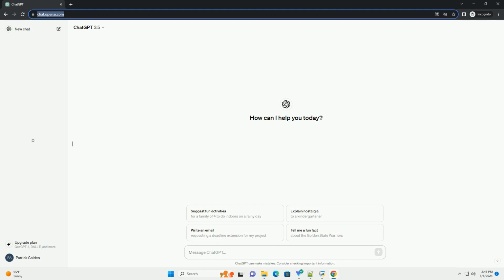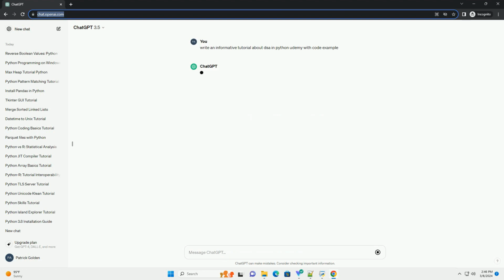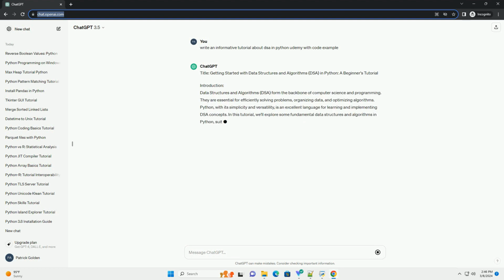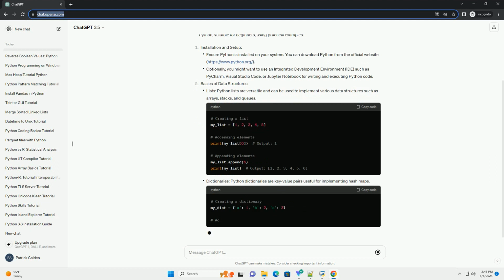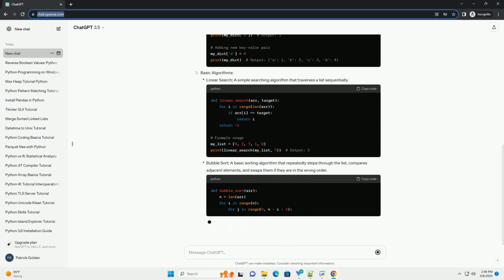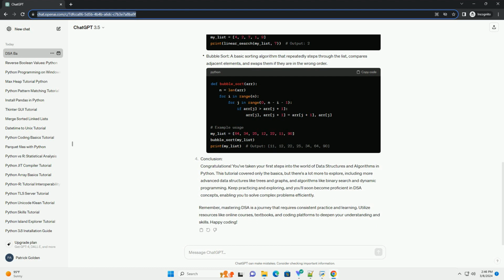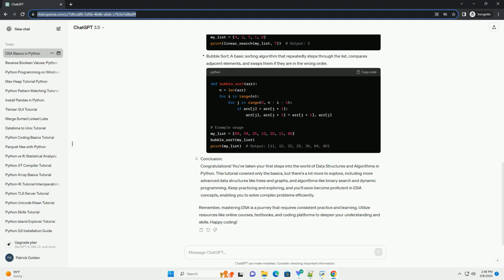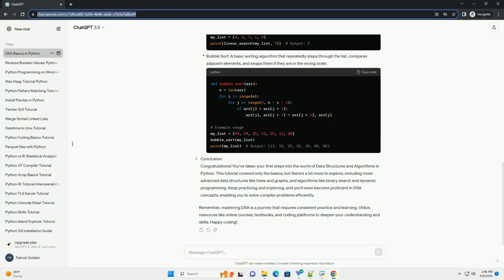dsa in python udemy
title: getting started with data structures and algorithms (dsa) in python: a beginner's tutorial
introduction:
data structures and algorithms (dsa) form the backbone of computer science and programming. they are essential for efficiently solving problems, organizing data, and optimizing algorithms. python, with its simplicity and versatility, is an excellent language for learning and implementing dsa concepts. in this tutorial, we'll explore some fundamental data structures and algorithms in python, suitable for beginners, using practical examples.
installation and setup:
basics of data structures:
lists: python lists are versatile and can be used to implement various data structures such as arrays, stacks, and queues.
dictionaries: python dictionaries are key-value pairs useful for implementing hash maps.
basic algorithms:
linear search: a simple searching algorithm that traverses a list sequentially.
bubble sort: a basic sorting algorithm that repeatedly steps through the list, compares adjacent elements, and swaps them if they are in the wrong order.
conclusion:
congratulations! you've taken your first steps into the world of data structures and algorithms in python. this tutorial covered only the basics, but there's a lot more to explore, including more advanced data structures like trees and graphs, and algorithms like binary search and dynamic programming. keep practicing and exploring, and you'll soon become proficient in dsa concepts, enabling you to solve complex problems efficiently.
remember, mastering dsa is a journey that requires consistent practice and learning. utilize resources like online courses, textbooks, and coding platforms to deepen your understanding and skills. happy coding!

python dsa book
python dsa course
python dsa roadmap
python dsa cheat sheet
python dsa udemy
python dsa course free
python dsa geeksforgeeks
python dsa questions
python dsa interview questions
python dsa
is udemy good for python
python udemy reddit
python udemy
python udemy zero to hero
python udemy best course
python udemy 100 days
python udemy certification
python udemy review